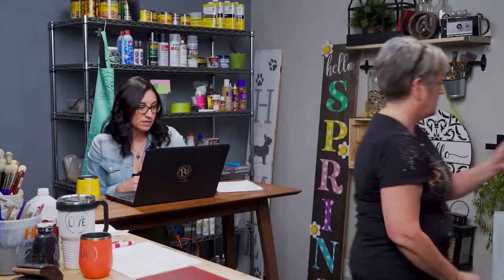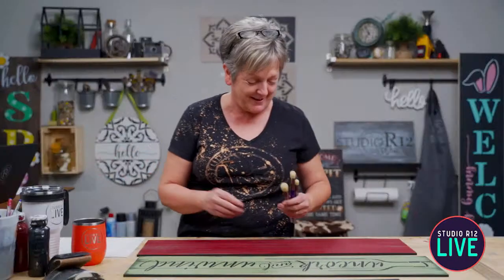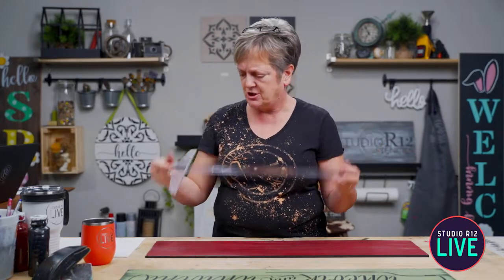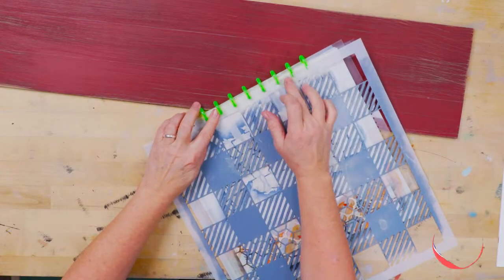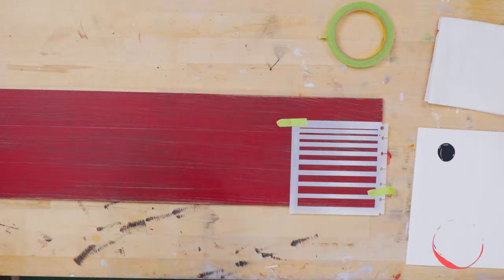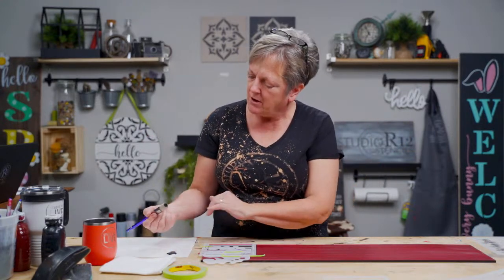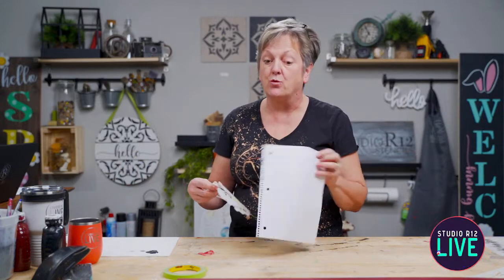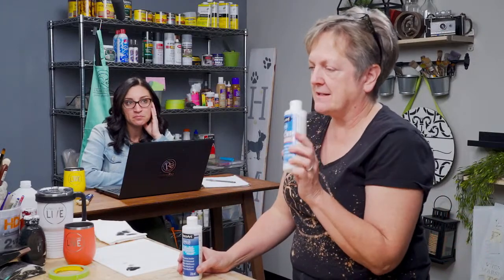Easily Paint Faux Wood Planks with Stencils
In this Technique Tuesday tutorial, Patty and Kari G. show how to easily paint faux wood planks with stencils! 👇🏻Show more for details and links. This is a quick and simple way to make your surface look rustic. They also answer stencil and painting questions.

Join us every Tuesday at 12pm eastern for our Technique Tuesday LIVE Q&A, right here on YouTube!

Hole Punch

Scrapbook Discs

⏰Times:
0:00​​​ - Intro
4:49 - Crackle with stencils
7:36 - Does the pattern size increase with the size of the stencils?
9:42 - What NOT to do while stenciling
11:45 - The difference between a flat brush and a dome brush
13:23 - The best way to prevent bleeding under
15:20 - Tools for painting faux planks
19:30 - Stencil Storage Tips
24:00 - Do you have the banding stencil in larger than a 6x6
26:10 - What is a bridging in stencils?
27:30 - Painting faux planks with stencils
31:00 - How to clean up build up on your stencils